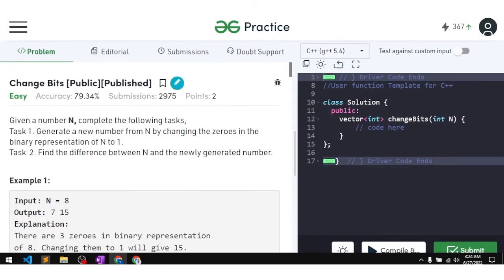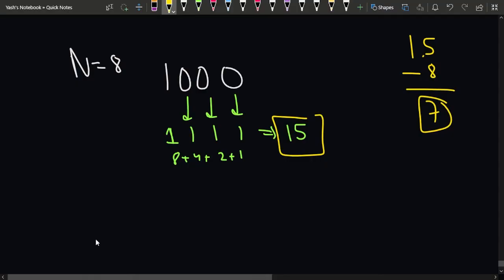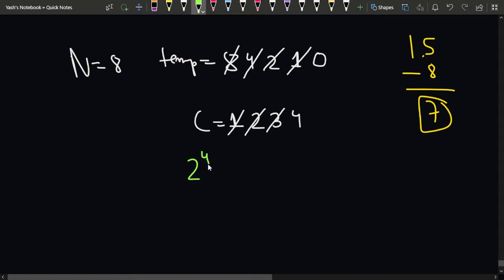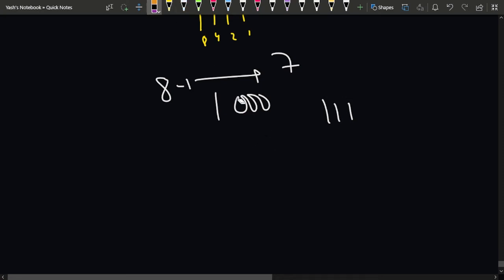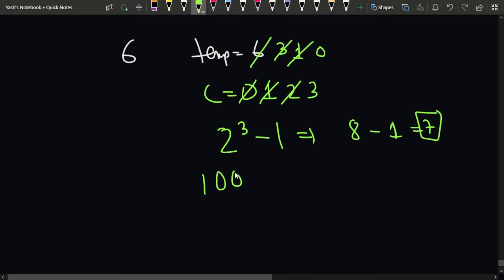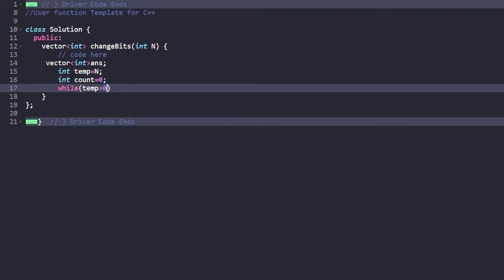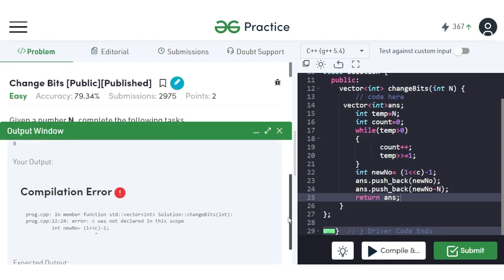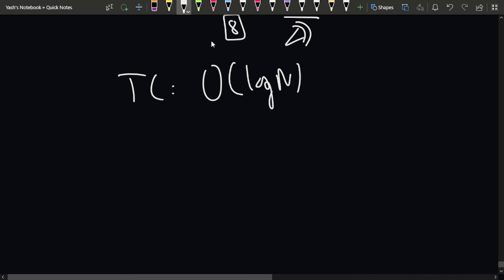Change Bits | Problem of the Day: 27/06/22 | Yash Dwivedi